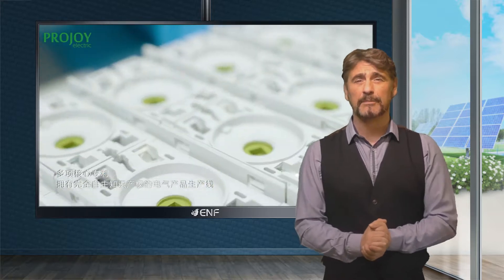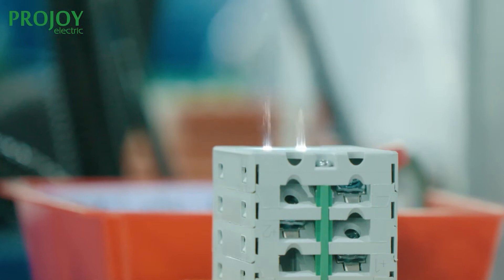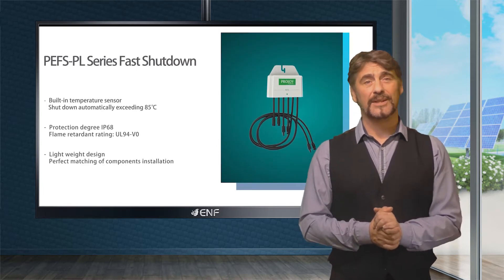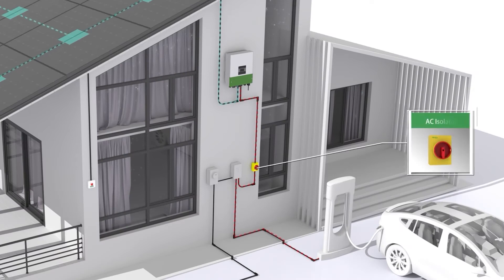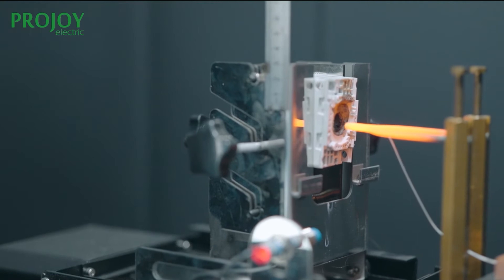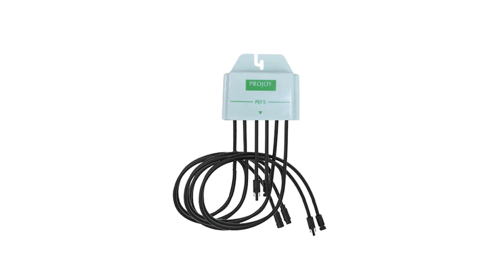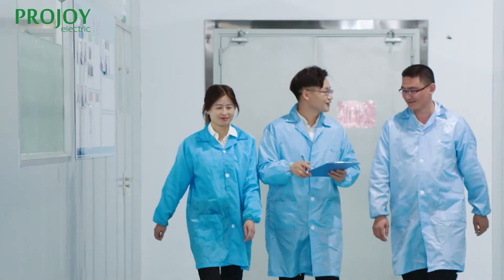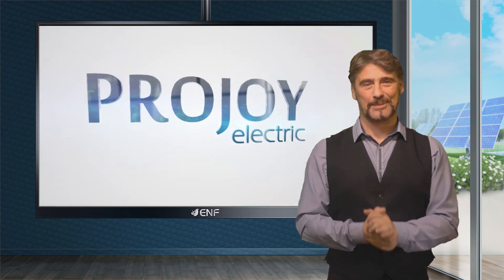ProJoy Electric - RSD PEFS-PL series Rapid Shutdown Switch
𝐃𝐞𝐬𝐜𝐫𝐢𝐩𝐭𝐢𝐨𝐧:
● Leading manufacturer of DC isolators, fire safety switches, circuit breakers, AC and DC electric boxes and smart meters
● Highly reliable panel-level RSD PEFS-PL series rapid shutdown fire-fighter safety switch
● In-built sensor will automatically disconnect the system when the temperature exceeds 85°C
● Manual shutdown option
● System voltage up to 1500 volts
● Optional white, orange, and black colour designs
● Certifications: UL94-V0, NEC 2020, UL, CB, TUV, European CE, Australian SAA and Chinese CCC